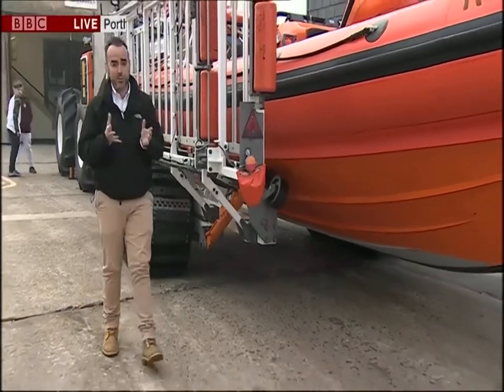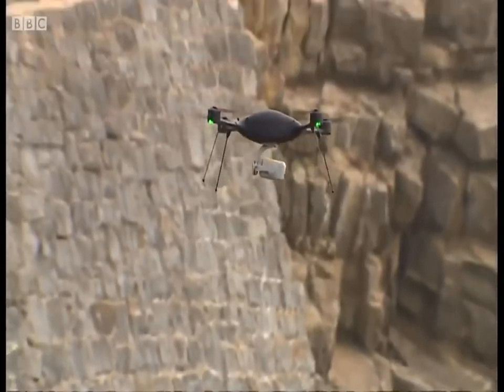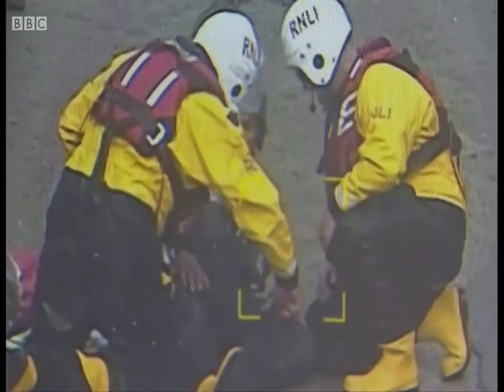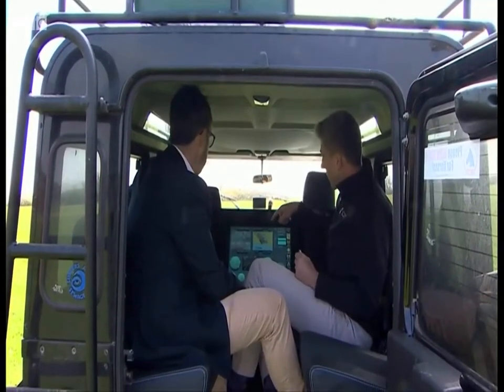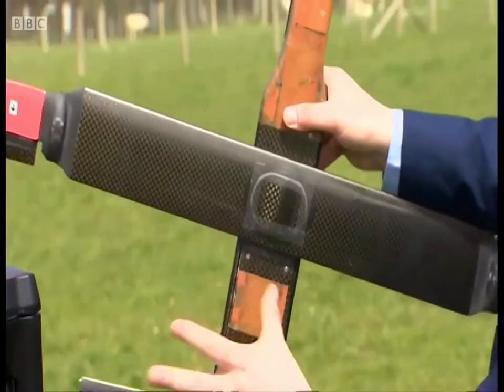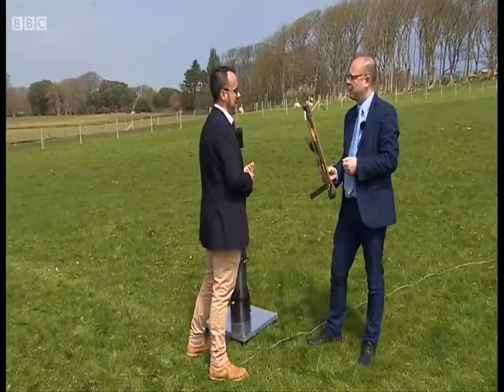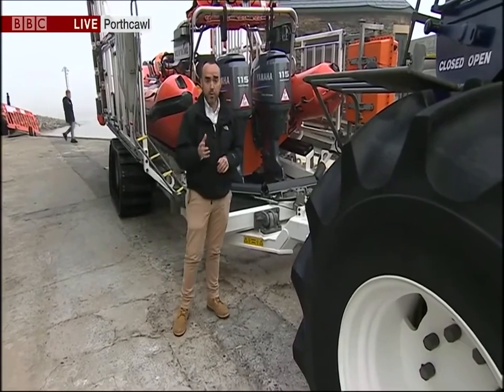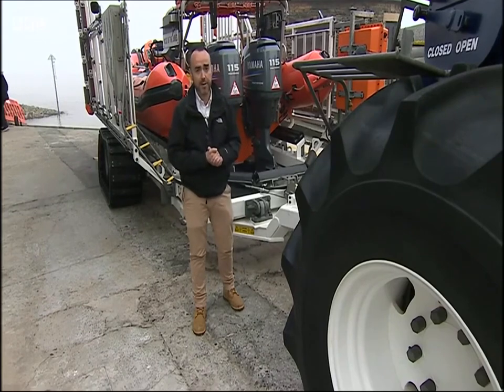BBC Wales 20th April 2018 LARES INDAGO RNLI LOCKHEED MARTIN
UAS MACHINE LEARNING